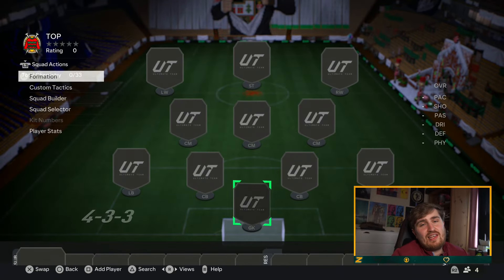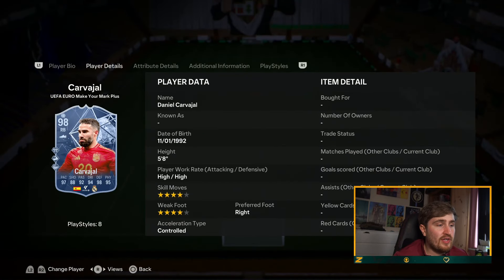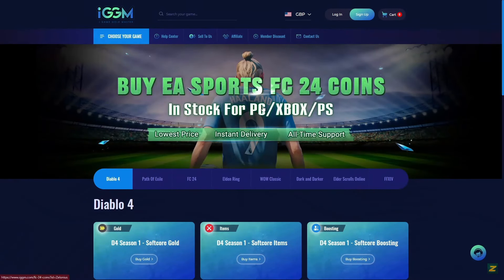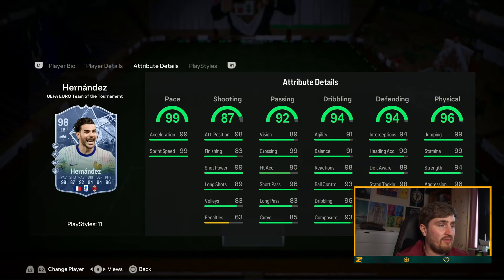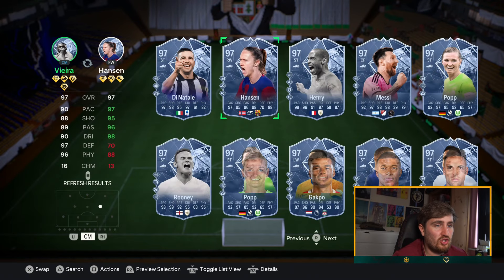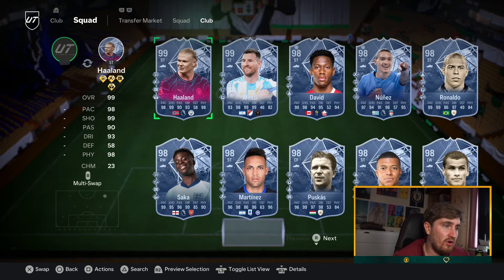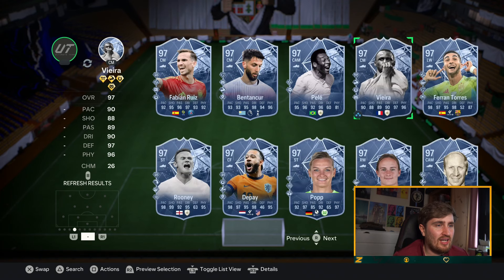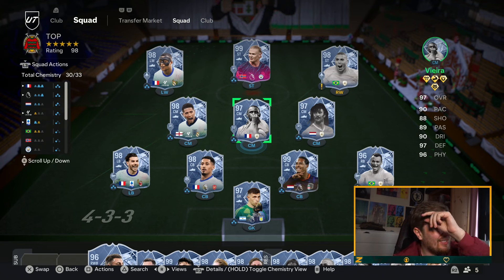BEST TEAM ON EA FC 24 RIGHT NOW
Video Title: BEST TEAM ON EA FC 24 RIGHT NOW